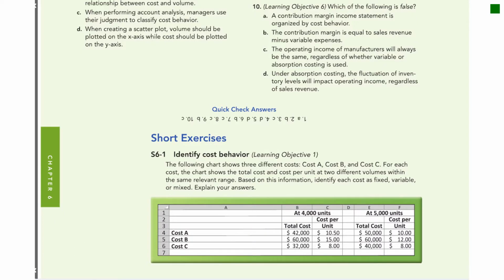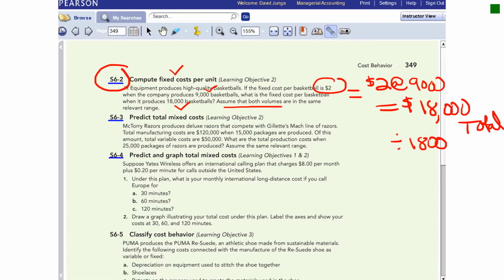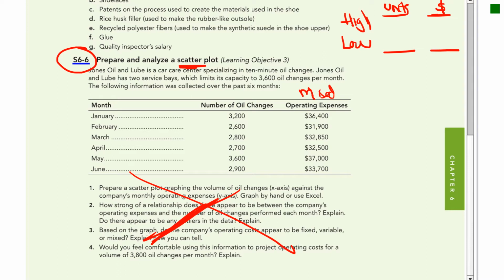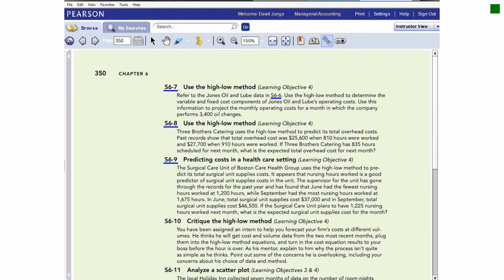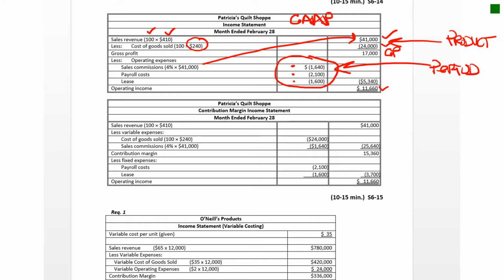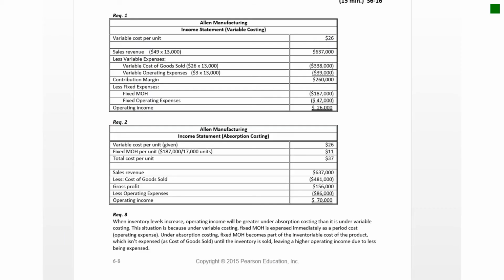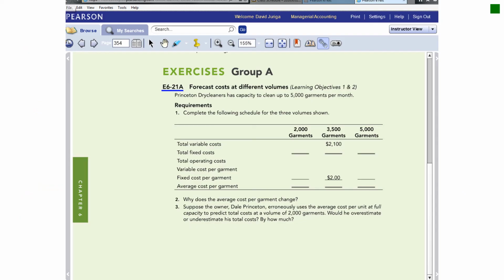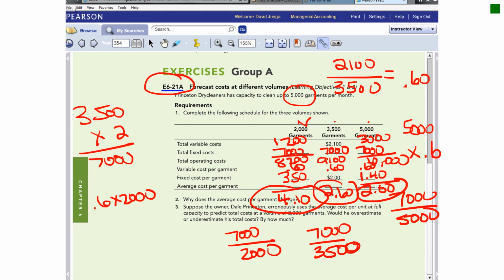ACC114 Chapter 6 Textbook Illustrations 1